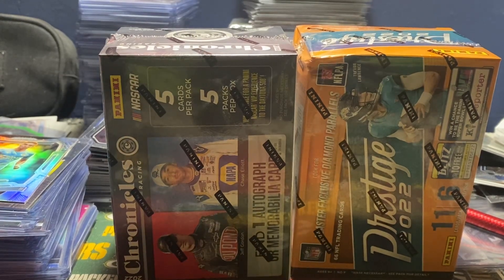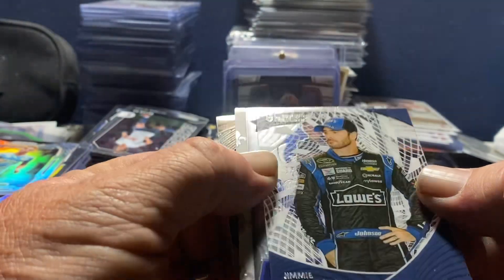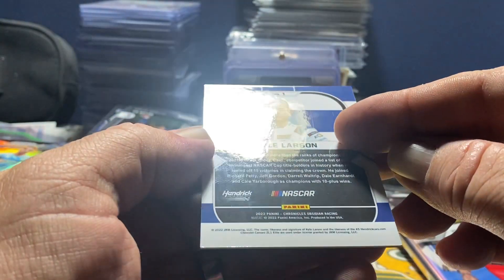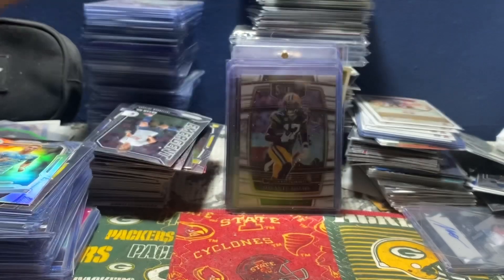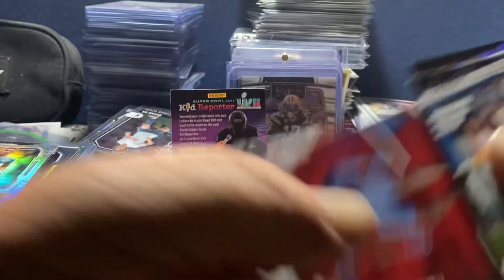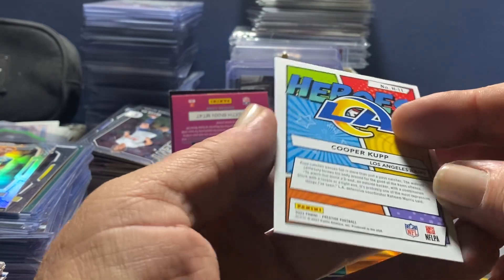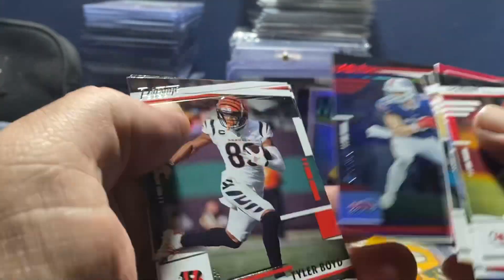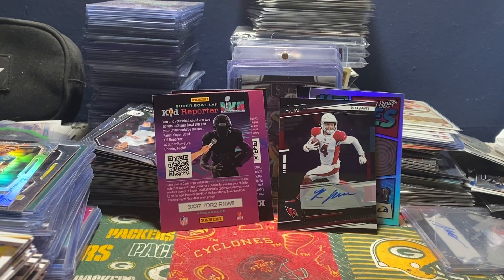Friday night retail rip gift from the wife